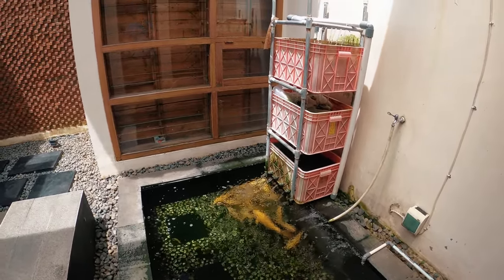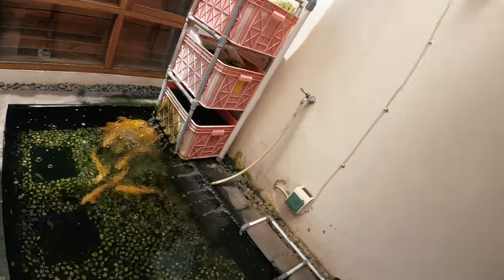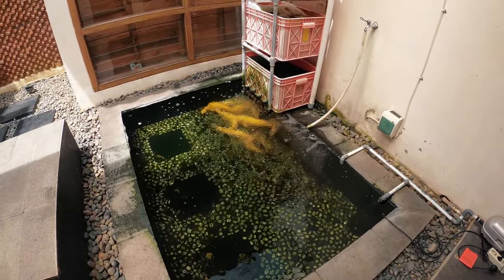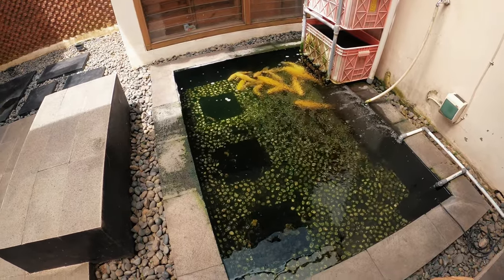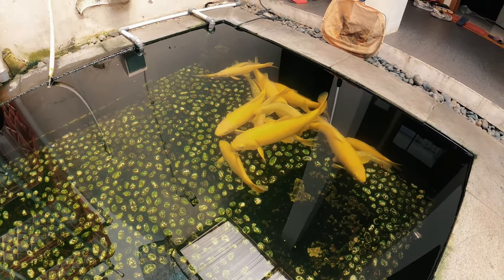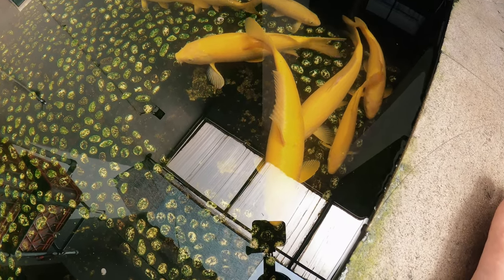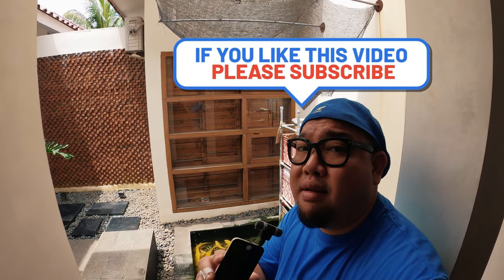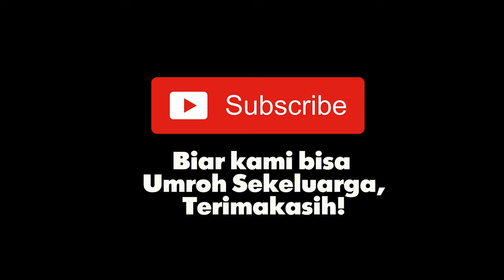Apakah Ikan Koi Dapat Tumbuh Besar di Kolam Yang Dangkal ? Ini Penjelasannya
Selamat datang di youtube channel
THE RYANS.
selamat bersenang senang, assalamualaikum!
371
Koi89
Jangan lupa, ga semua komentar bisa gue bales karena suka skip gue maaf ya, kalau ada pertanyaan penting gue pasti jawab loe dm gue aja ke instagram @ryanmadya89 ya. cheers!
kerjasama, liputan & endorsement :
phuture89 (sumateran tigers records)